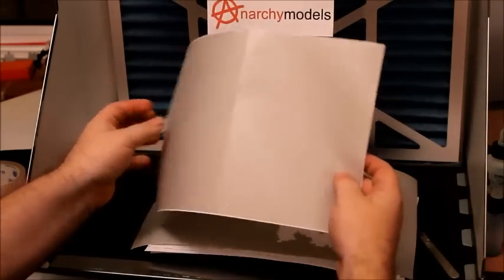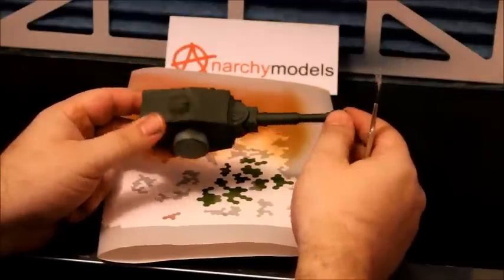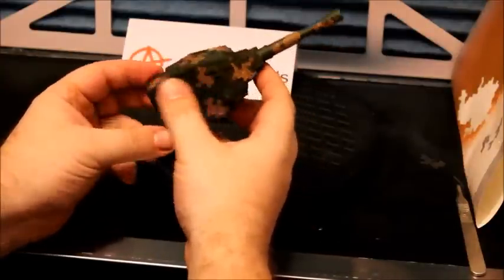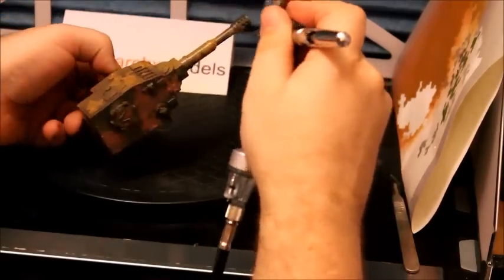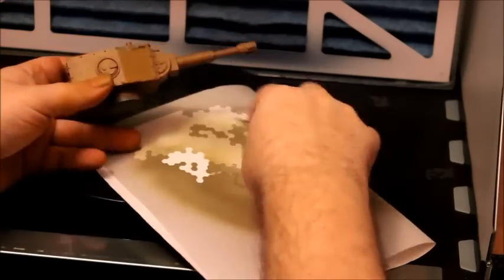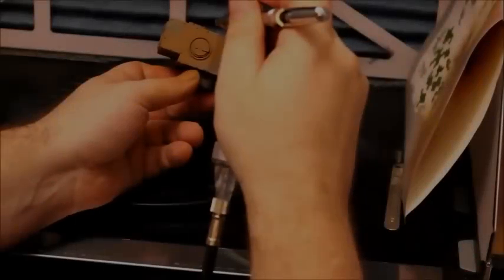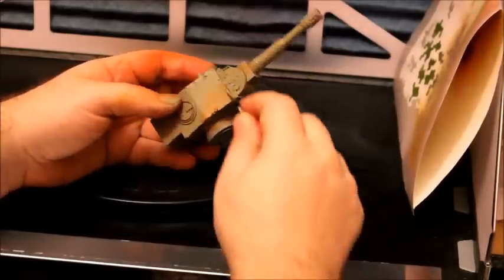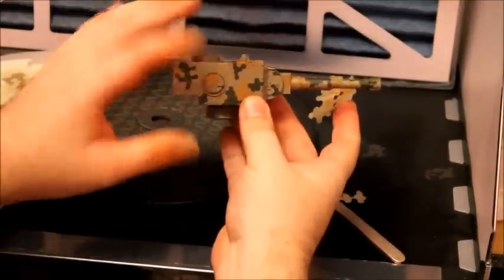Anarchy Models - HD stencil System - Hexo camo Demo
The Kickstarter is now closed, you can buy the finished products here;